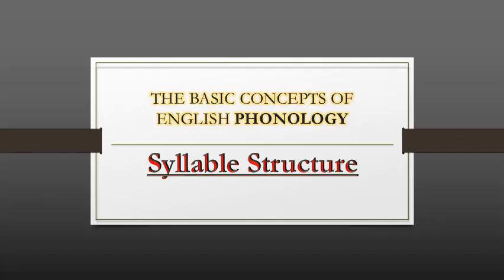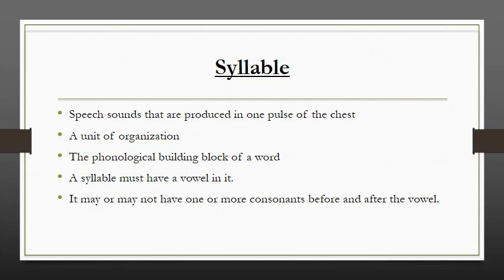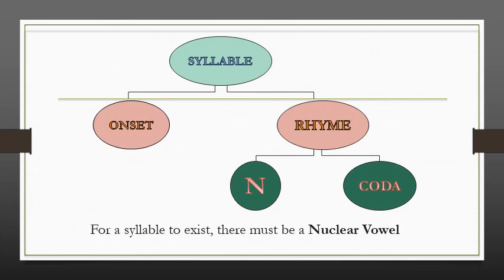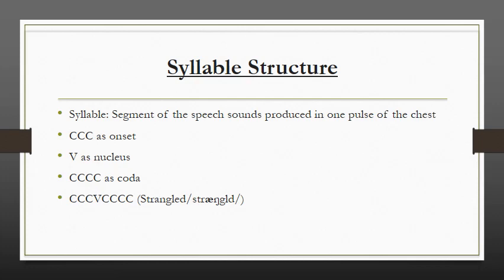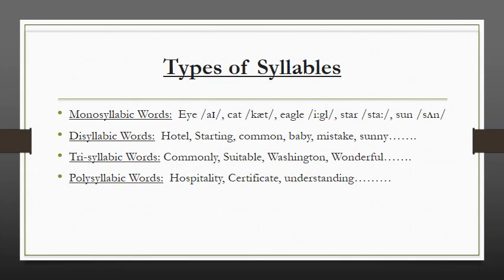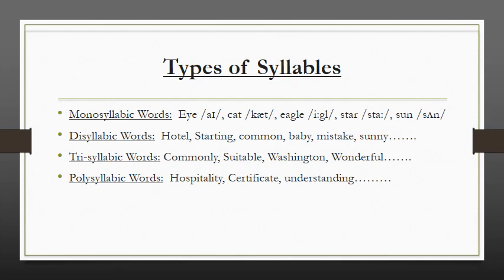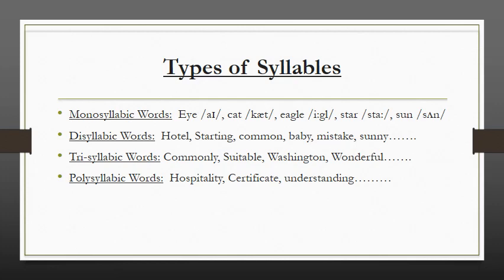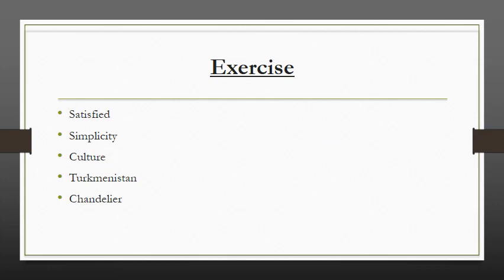Syllable and it's Structure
The syllable is properly defined in this video and explained in detail.

The types of videos are also explained and described.

Following points are discussed

Like the video and share it with others.